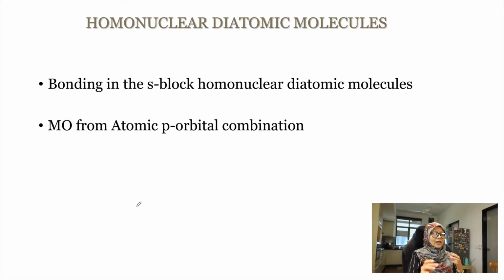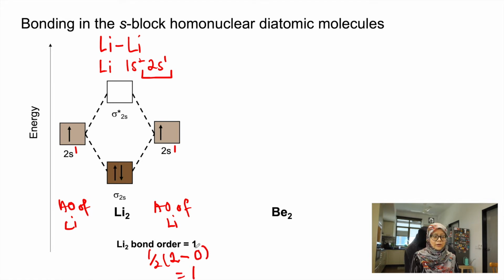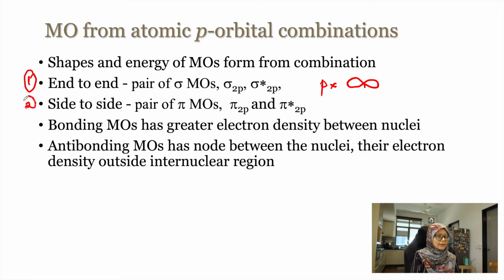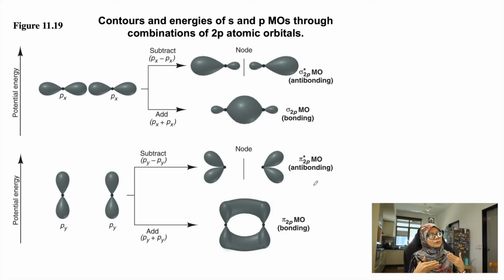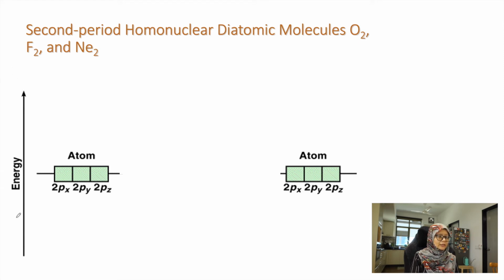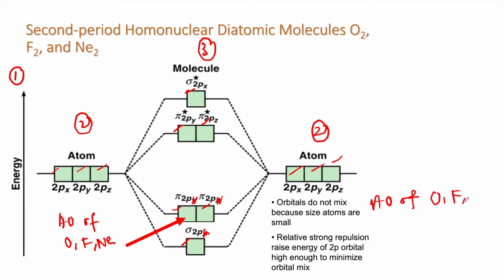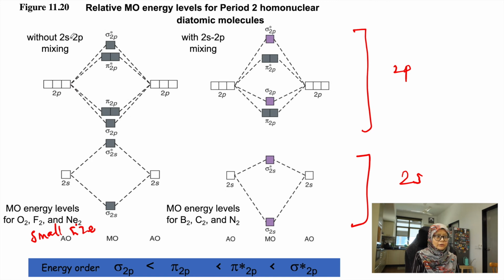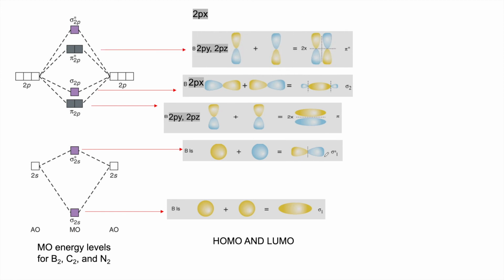Molecular Orbital Theory (MOT) Part 4 - Homonuclear Diatomic Molecules